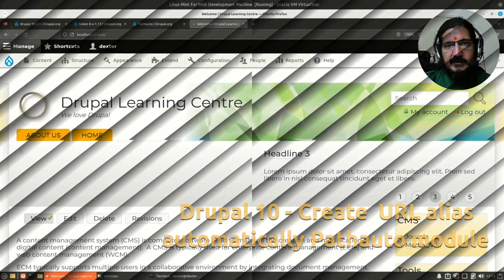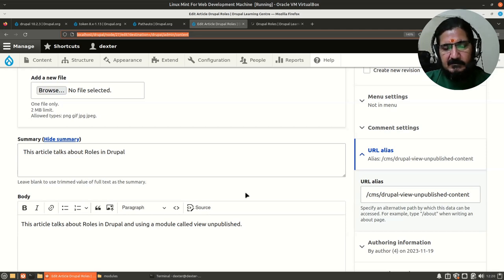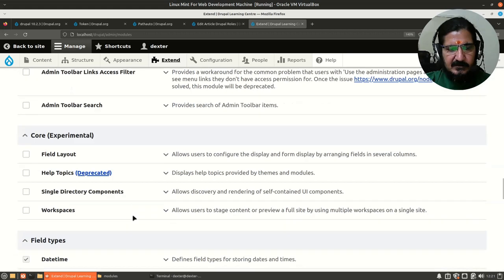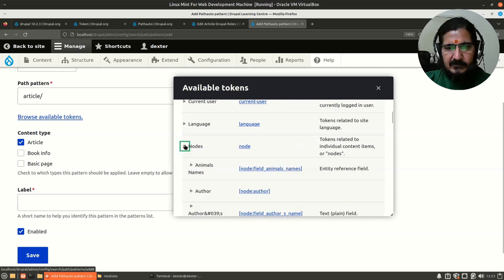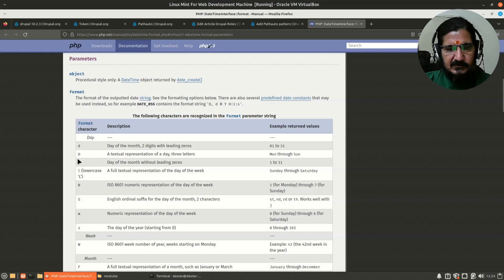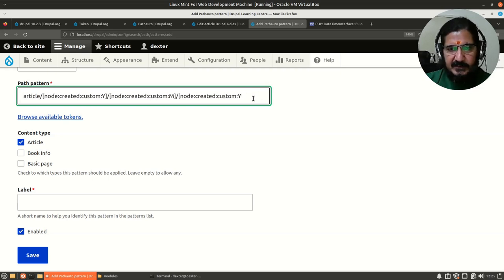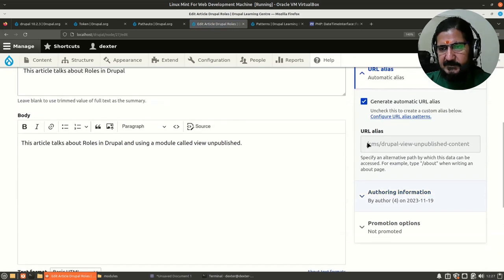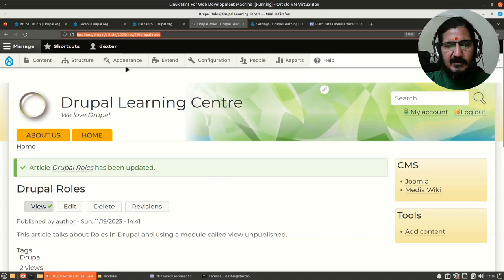Drupal Pathauto Module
drupal provides an option of having a URL alias that you can set i.e. you can access the content yoursite/node/123 via say "yoursite/blog/2024/drupal/modules/path-auto " . This URL clearly makes more sense is also SEO friendly. To generate these path automatically based on a pattern you can use the pathauto module for the same.